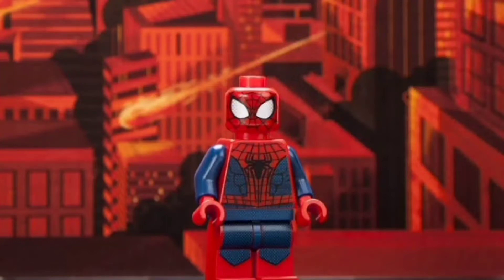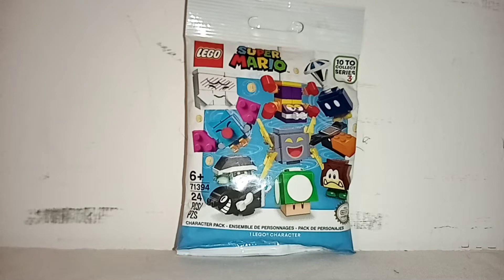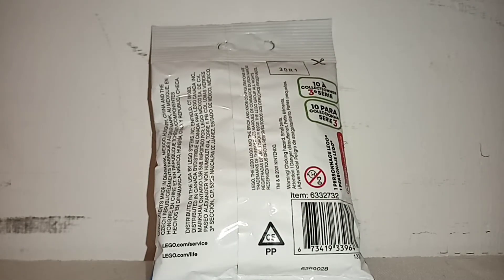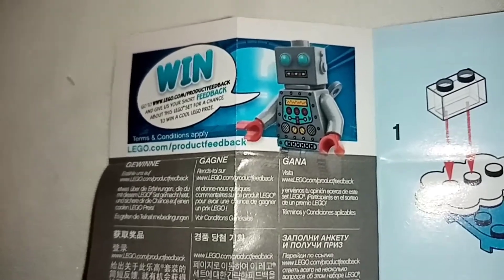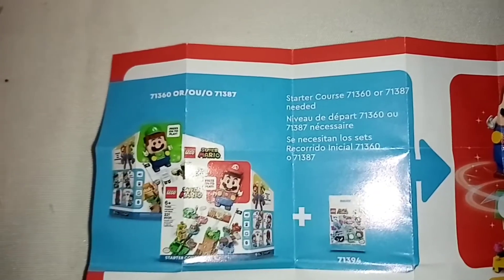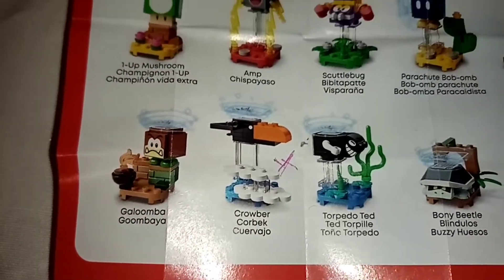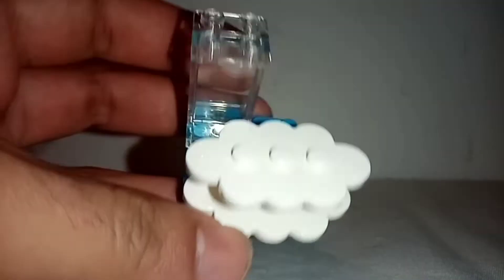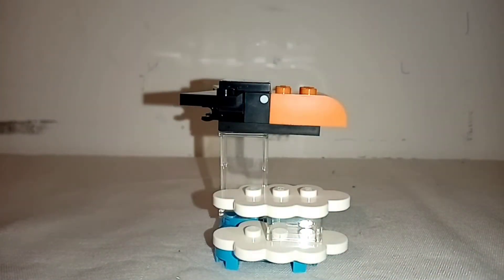Guide to Identify the build figures of Lego Super Mario Series 3